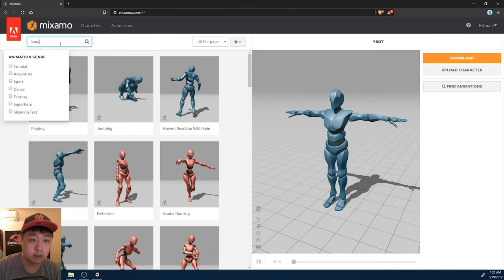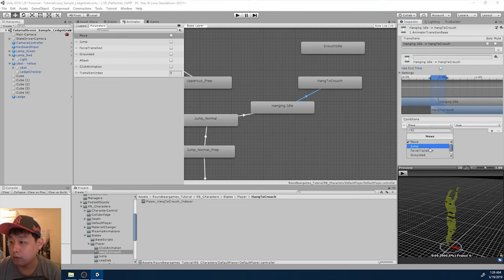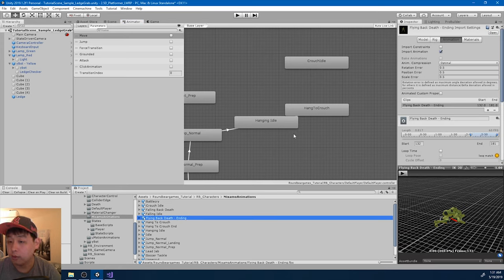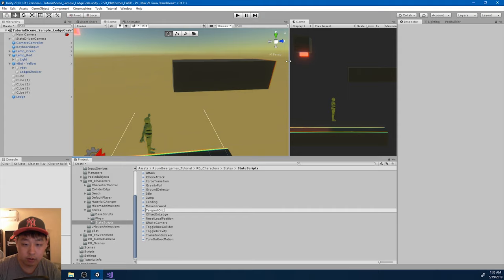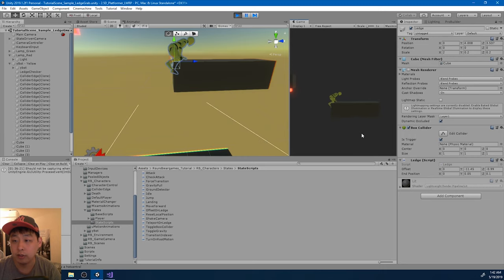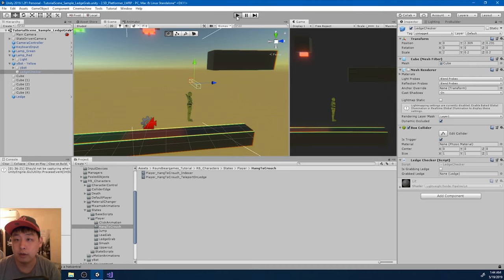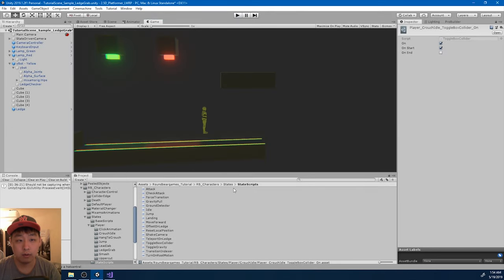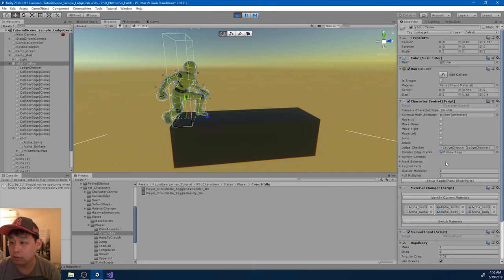#39 Ledge Grabbing (Part3) - Unity Tutorial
Ledge Grabbing (Part3) - Unity Tutorial